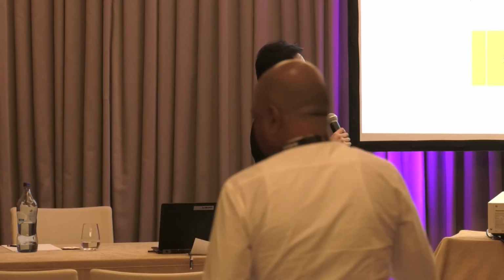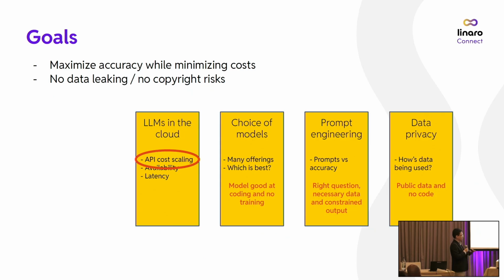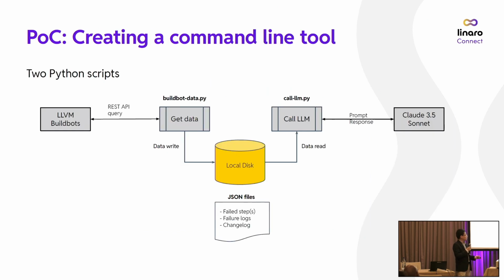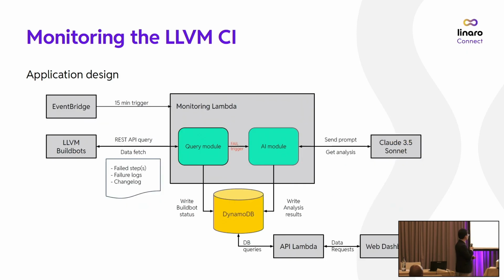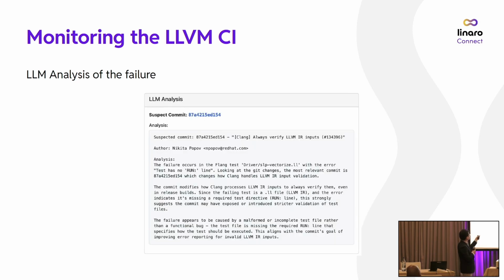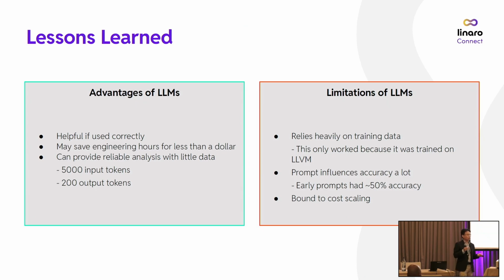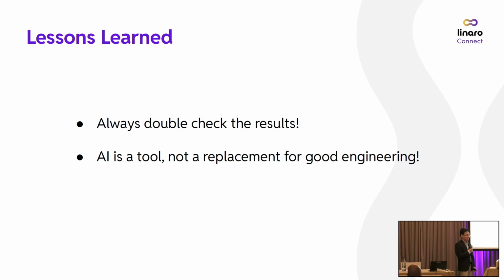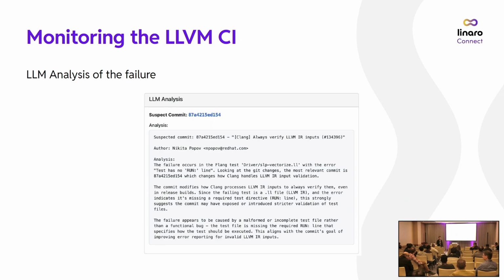LIS25 137 Using LLMs to optimize CI performance and analysis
In this talk, we will go through the use of readily available Large Language Models (LLMs) to facilitate engineering workflow when running Continuous Integration (CI) loops and analyzing regressions. For this presentation, Anthropic’s Claude Sonnet 3.5 and the LLVM buildbots will be used as an example. We will cover: - How to quickly set up an off-the-shelf LLM to use in software development. - Using LLMs to pinpoint problematic commits and avoid time-consuming bisection process. - Using LLMs to analyze commits when looking for the cause of odd regressions. - Future improvements/possibilities of use in performance analysis and CI automation in open source projects. - Current limitations.